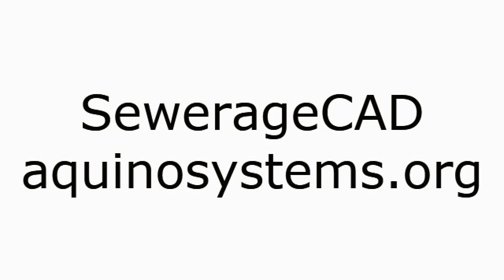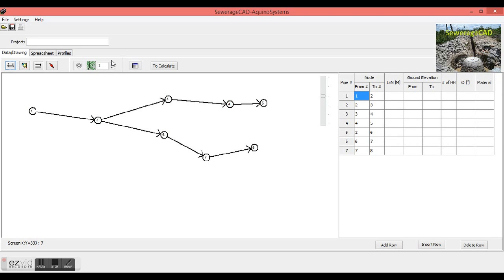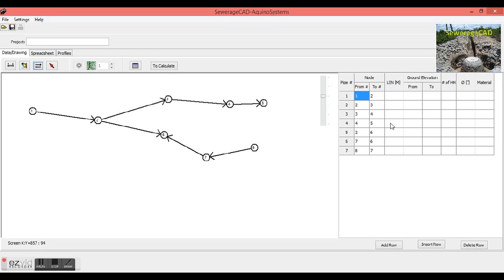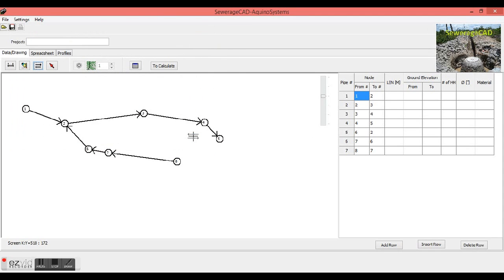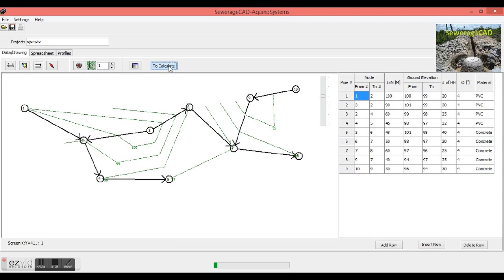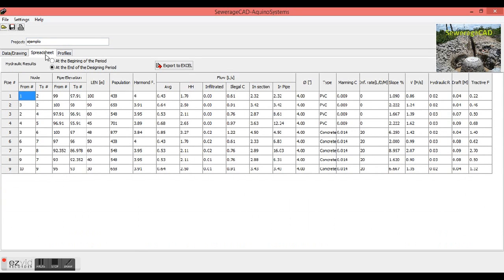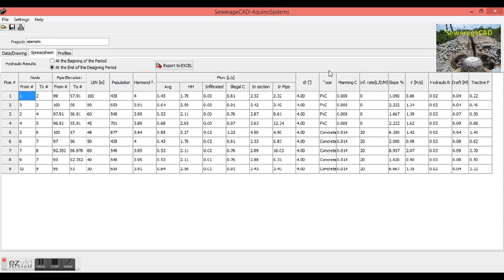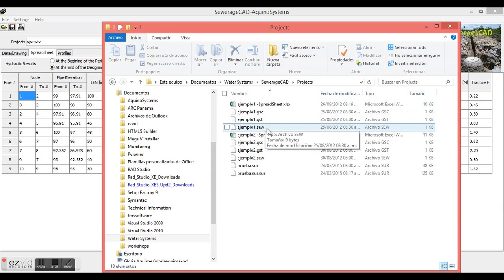3/5 Water Systems-SewerageCAD En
SewerageCAD is a software to design sanitary sewers as part of the Water Systems package